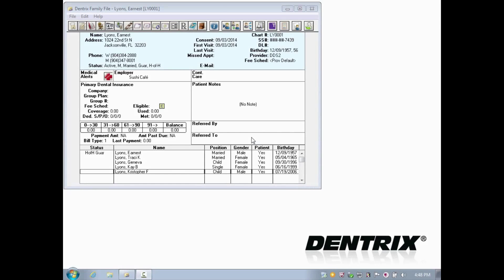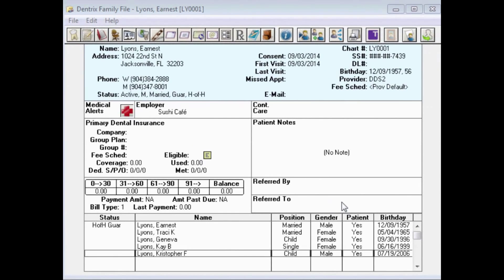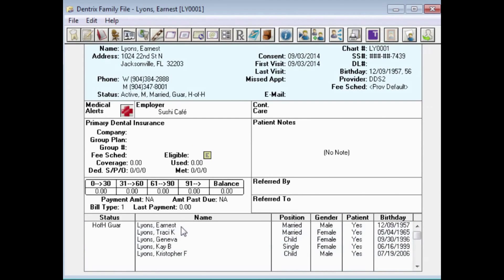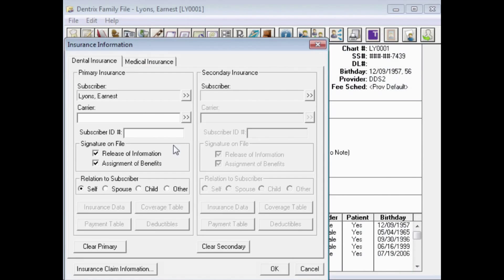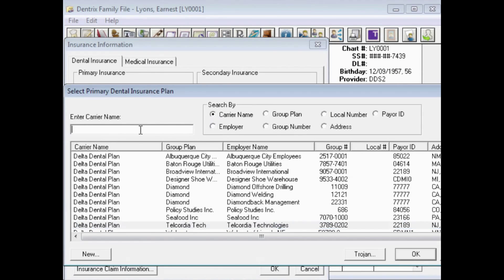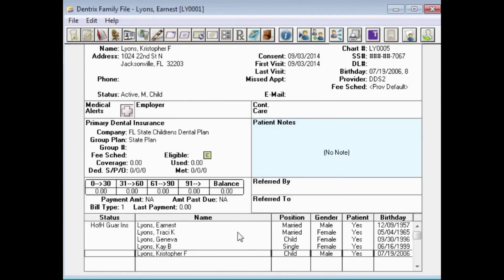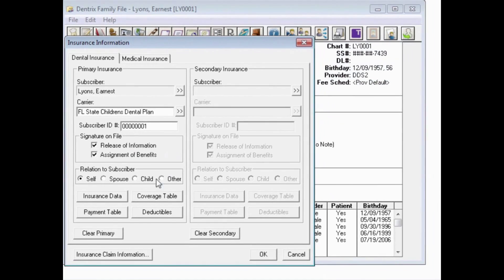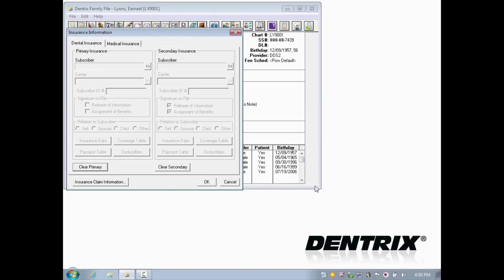Insurance Subscriber Not Covered by the Plan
This video will demonstrate that it is possible for a patient to be a subscriber of insurance, but not be covered under that plan.